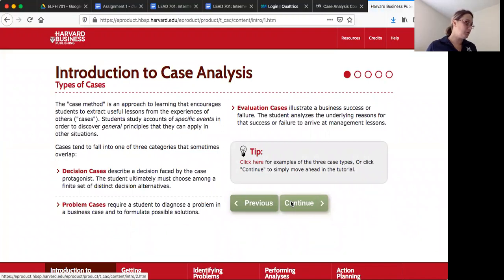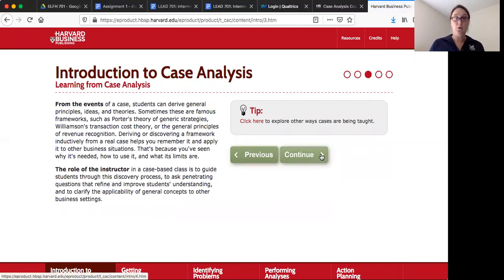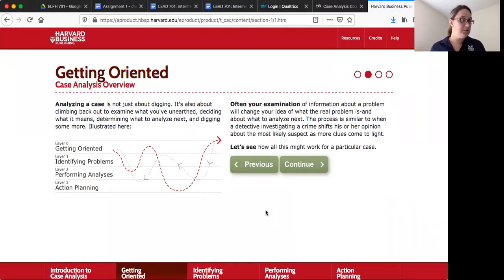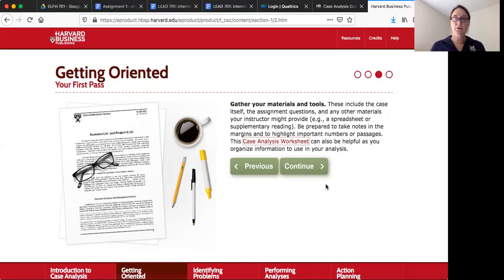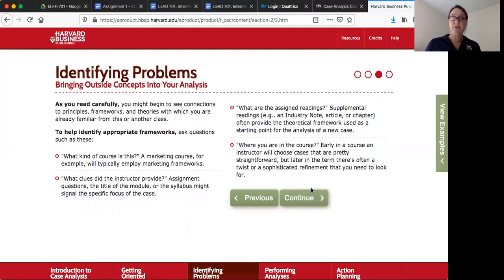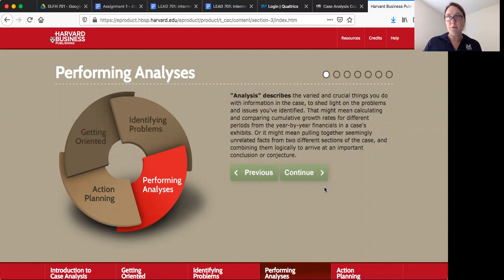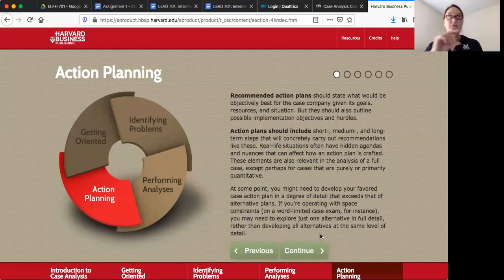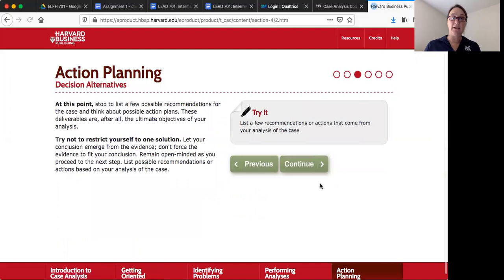SPAD490_Case_Discussion